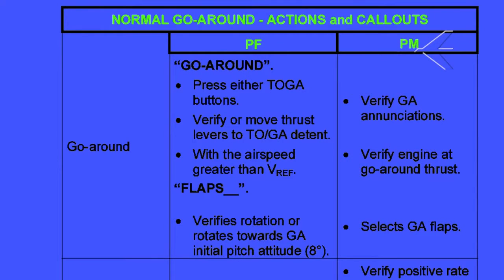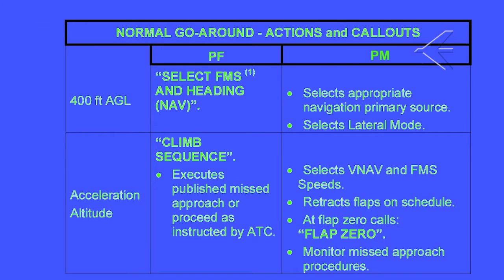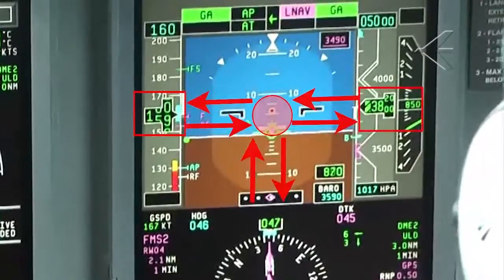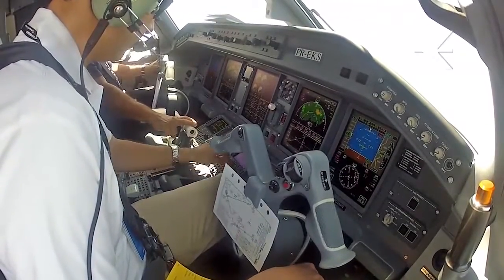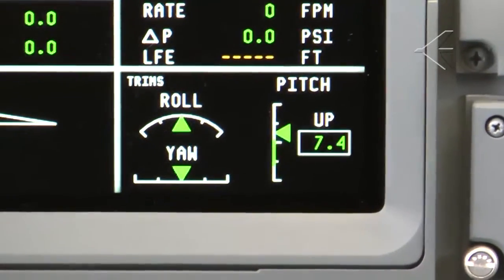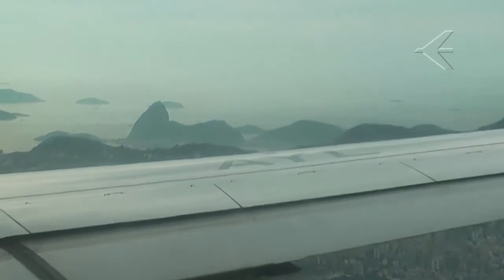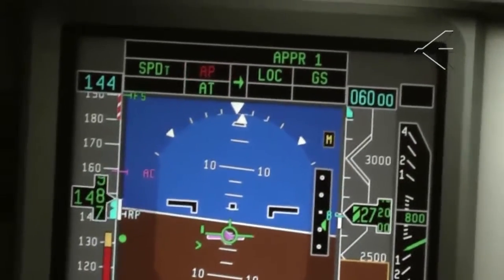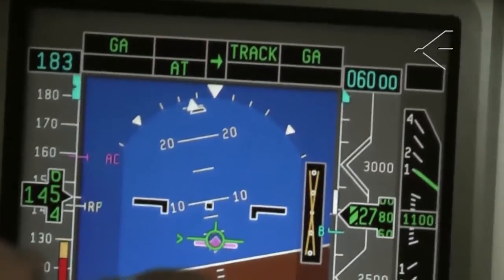Goaround part 2